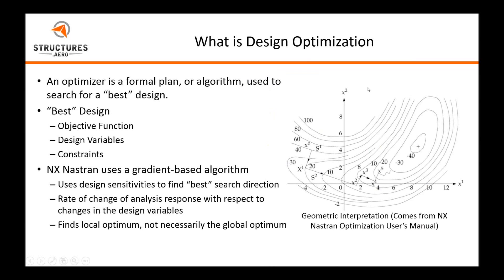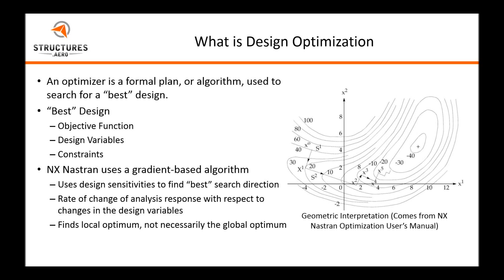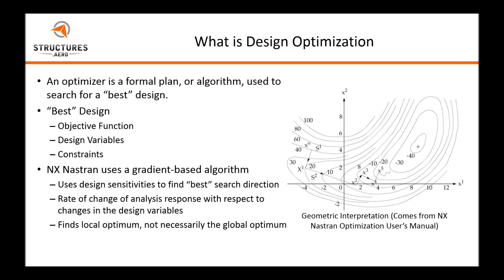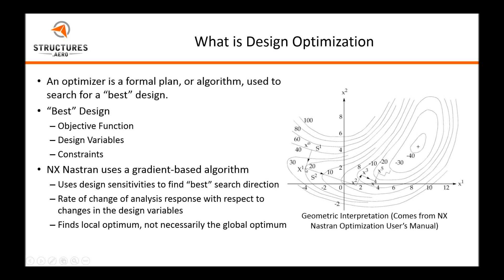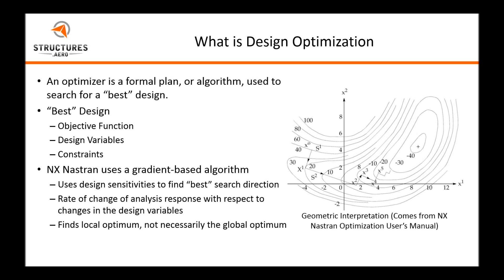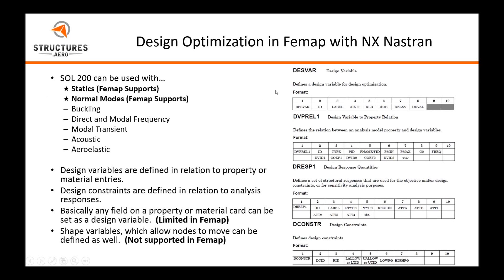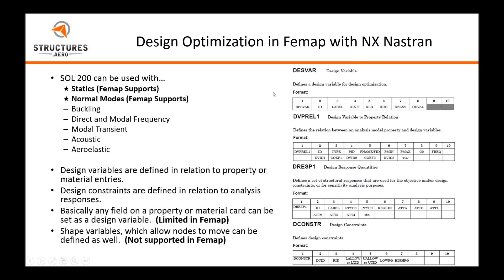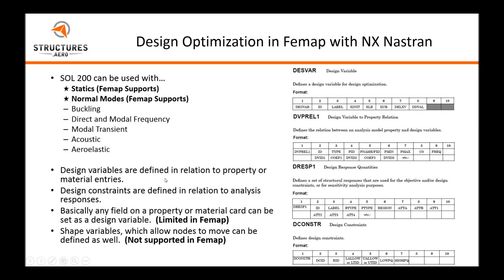What is Design Optimization?